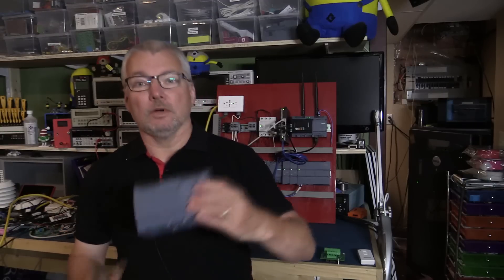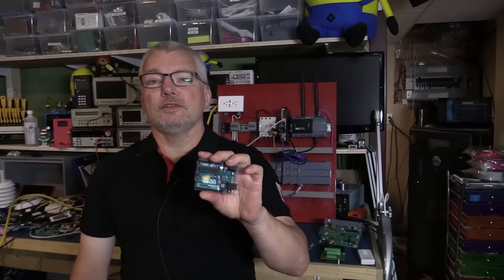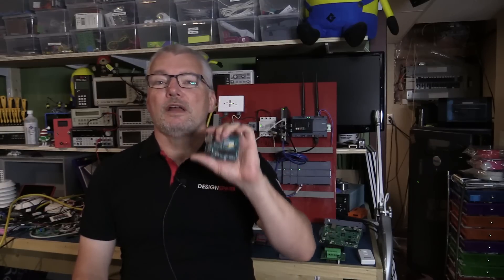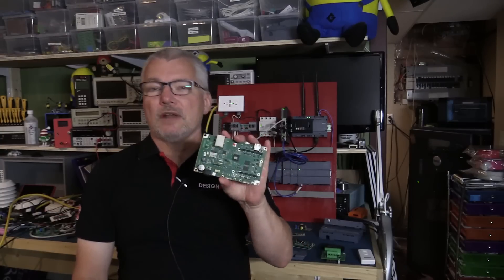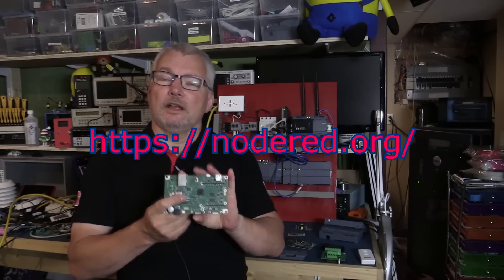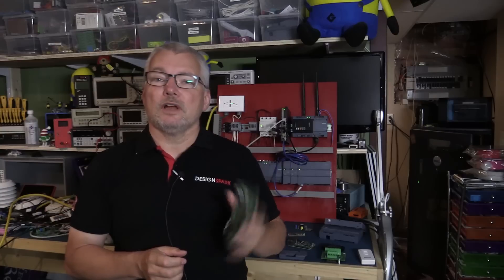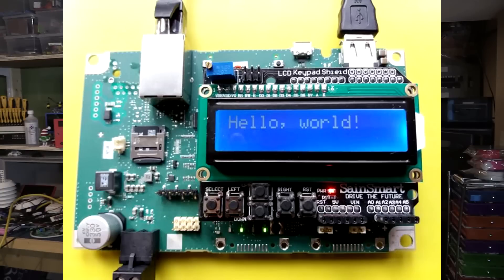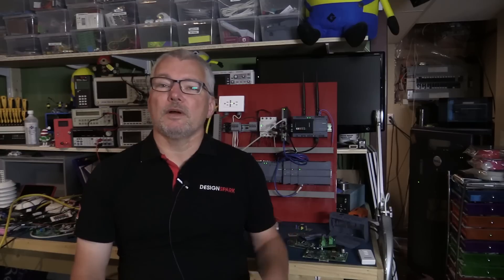Simatic IOT2000 - WHAT IS IT !!!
At 1:15 i mentioned the CPU running at 1Ghz, this was a mistake, it is running at 400Mhz. sorry for the confusion

There have been many questions about what the IOT2020 and IOT2040 are for, what is their intended use etc.
Are they a gateway, an Edge Device, Something Else ?, how do they fit into the Industrial Internet of things ?

This video should answer that question